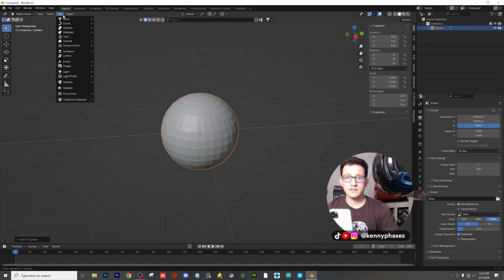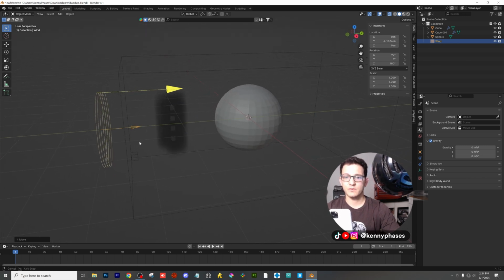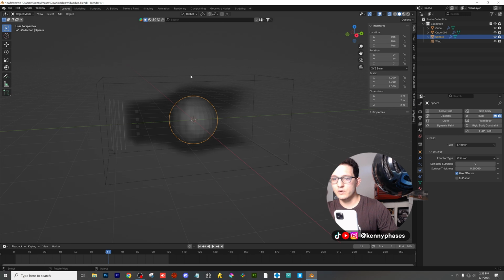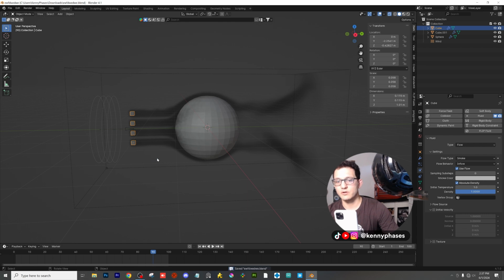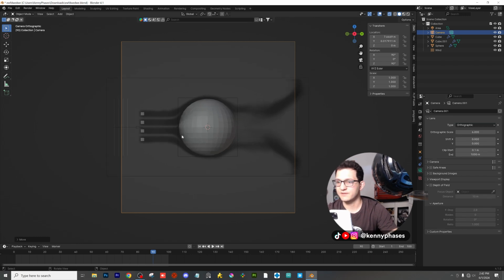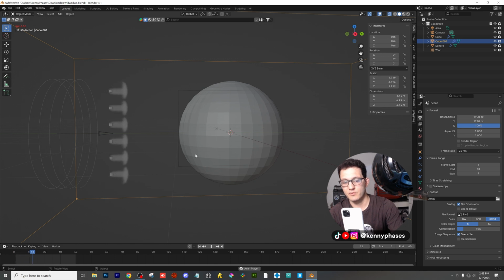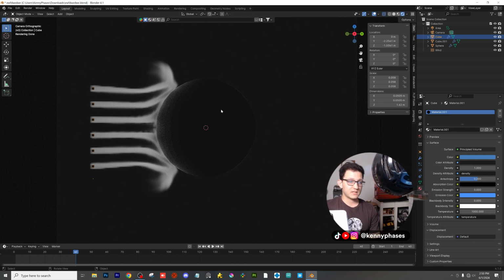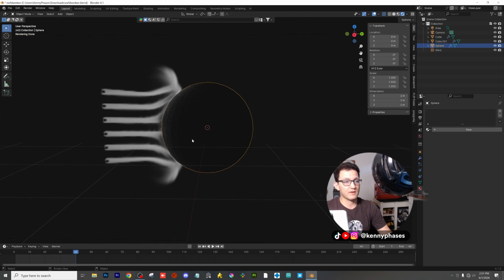Blender 3D: Smoke Tunnel Tutorial